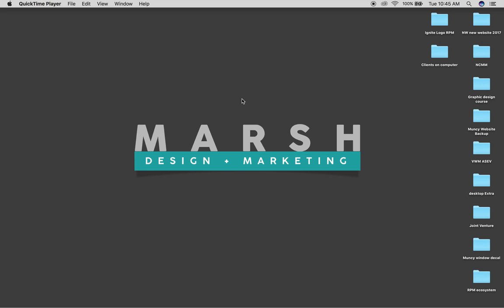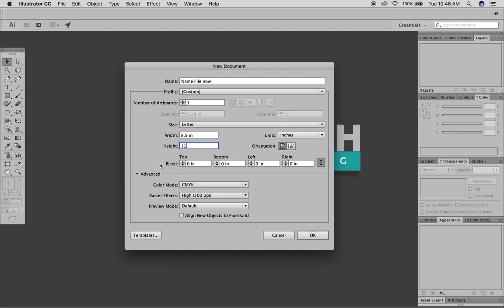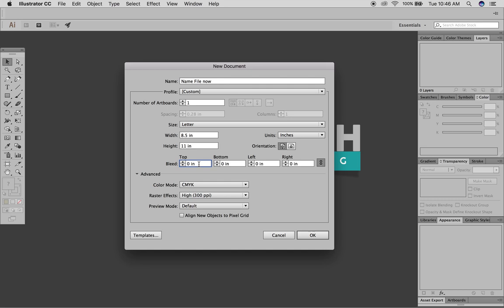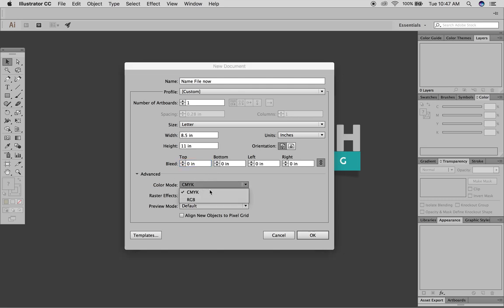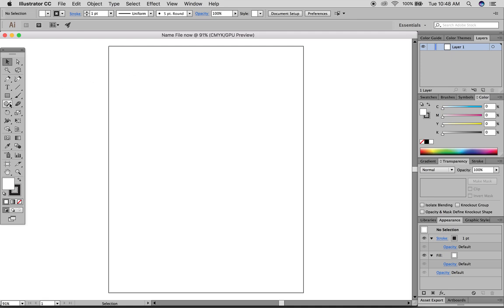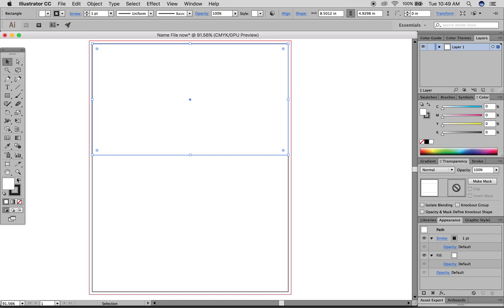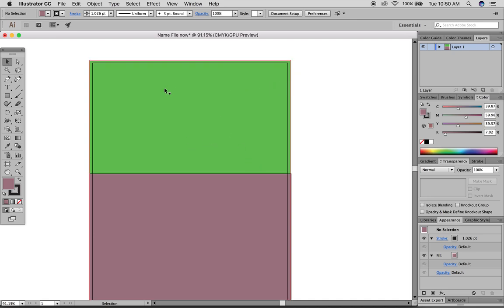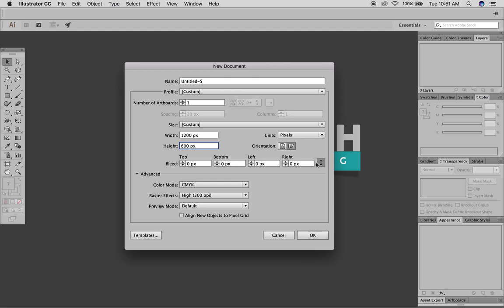Lecture # 03 || How to Set Up Your File Digital and Print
Adobe Course